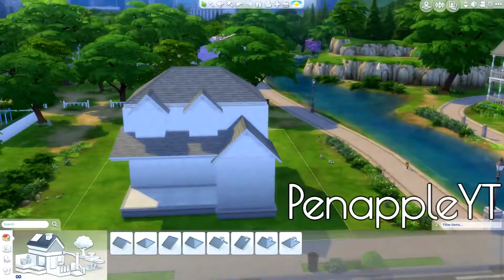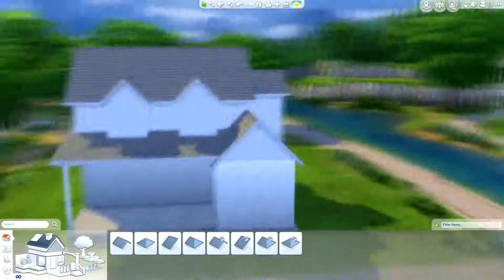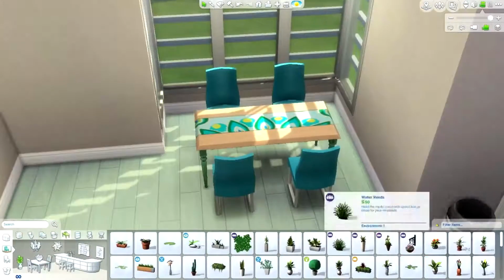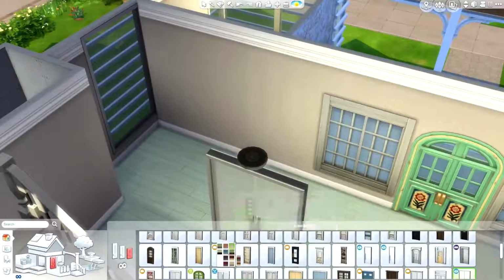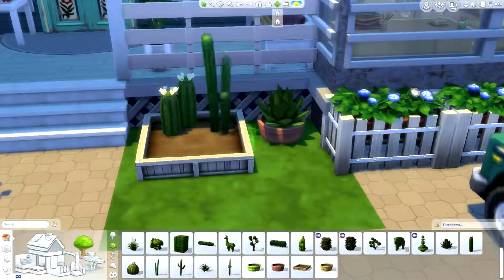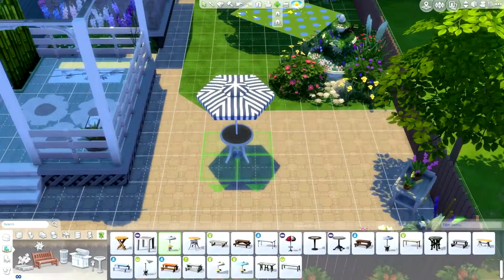Birthday Wish Speed Build | The Sims 4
You can find this build and many others on the Sims 4 Gallery,
This build will be posted without custom content,

Other speed builds!

Someone Your Own Size by RW Smith

Blue Skies by a Silent YouTube Partner

This video showcased custom content (CC) that I made. I do not claim to own any of the images used in the CC accept for my logos and channel art. I choose not to distribute my CC as I am not the sole artist and EA has warned me that it may be causing malfunctions in my game. I hope that you can understand and respect my decision.